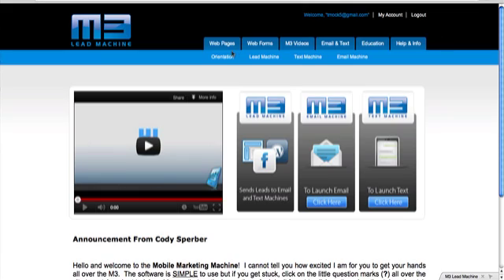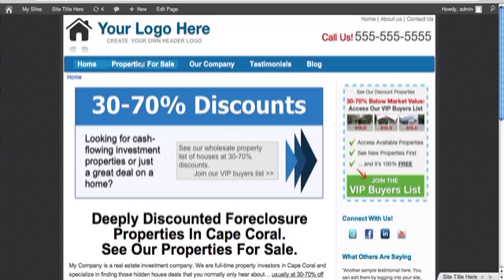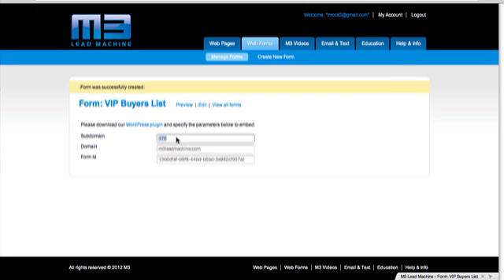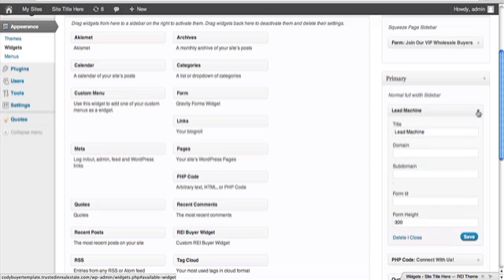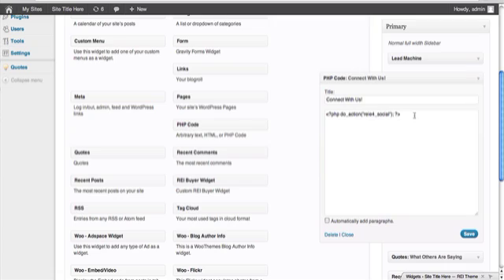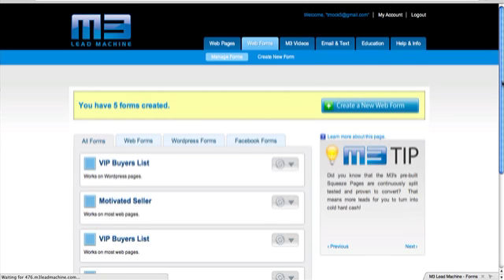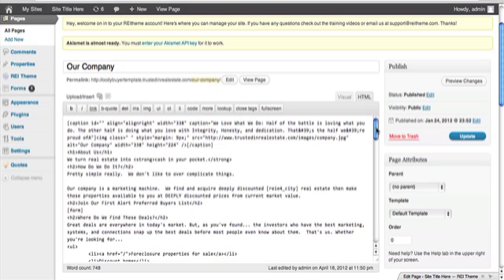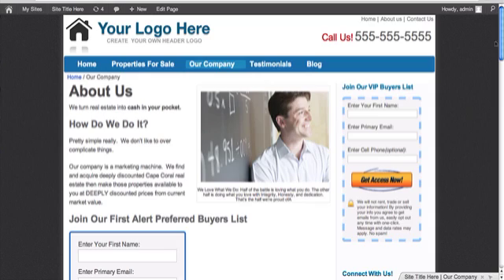REItheme M3 LeadForm Customization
- Quick video tutorial showing M3 users how to hook their m3 lead forms up to their new REItheme site.